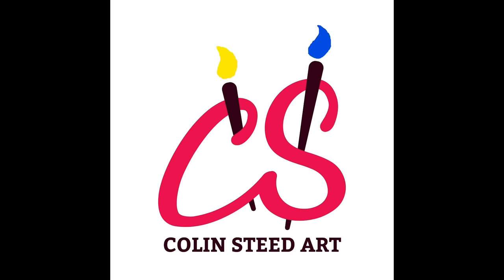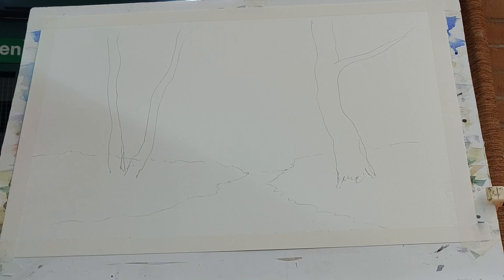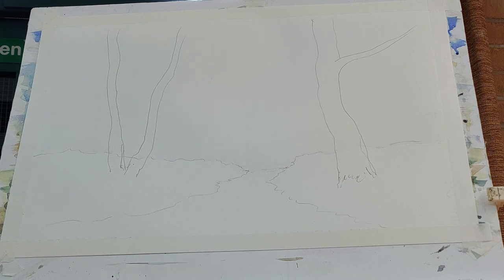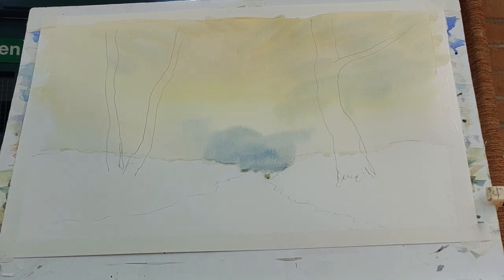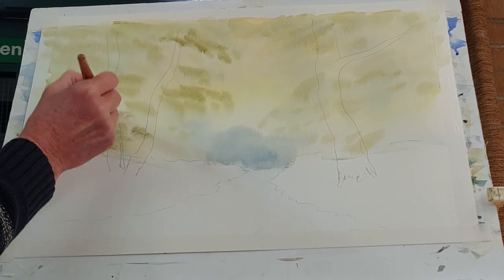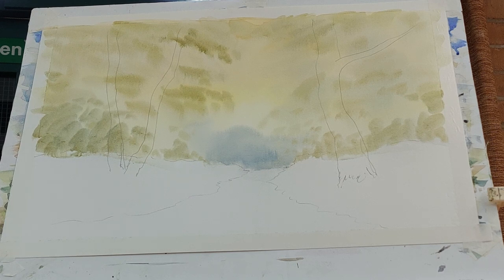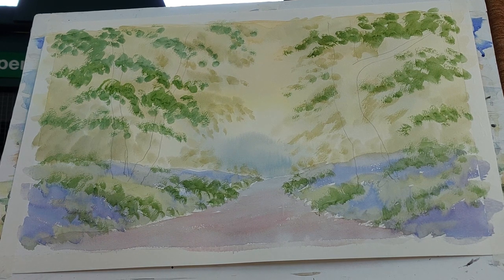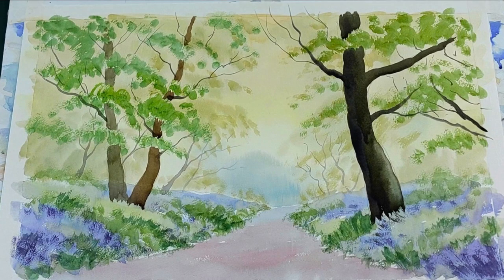Colinsteedart. How to paint a Bluebell wood using watercolour. Bluebells in watercolour.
Fine Art Tutorials. In this video I visit the Boreham Art Circle in Essex. This is the first stage of my demonstration showing how to paint a bluebell wood using watercolour. The second stage will be uploaded next week on my channel.